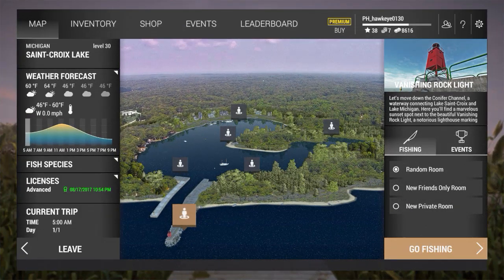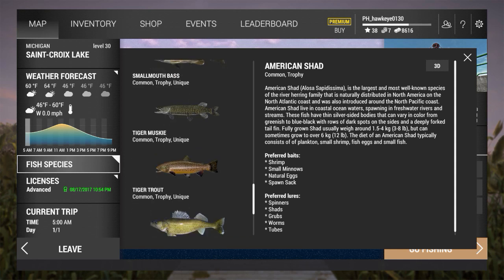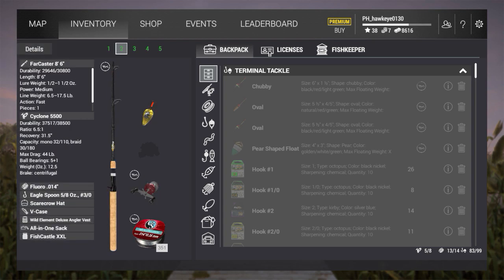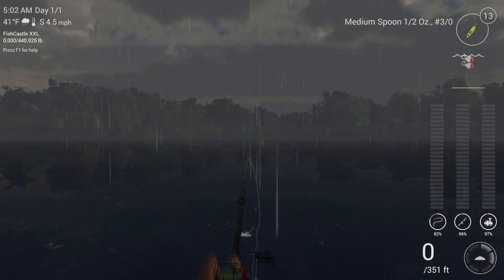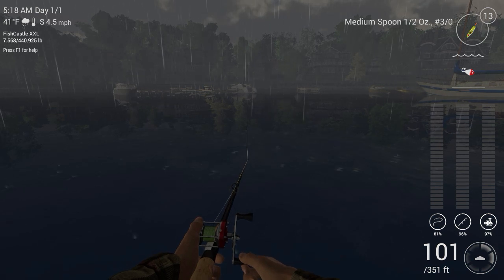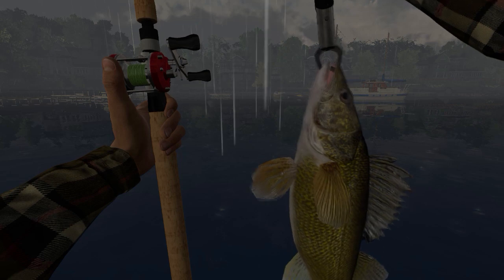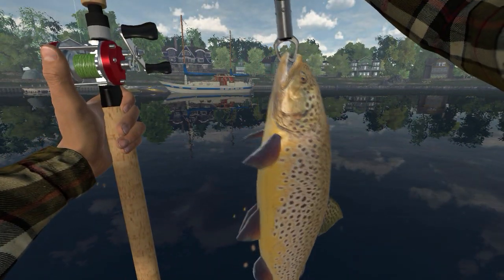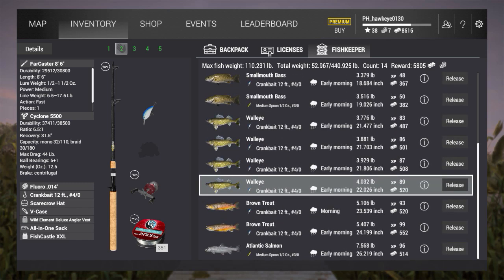Fishing Planet S2 - Saint-Croix Michigan: RAIN...That Means Walleye!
I am back at Saint-Croix Lake, Michigan after almost 1 year! I will be spending the next several episodes searching for the two new species, the Tiger Muskie and the Tiger Trout, along with any other trophies and/or Uniques that can be caught!

In this episode, I start off on a rainy morning. When it rains, you have to fish for walleye at the Fairy Tale Dock! It's a matter of protocol!